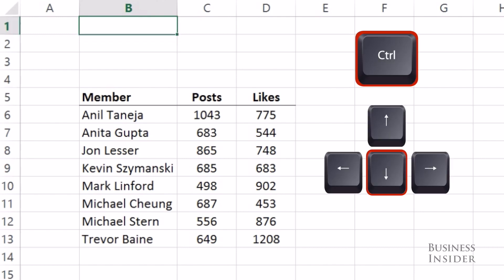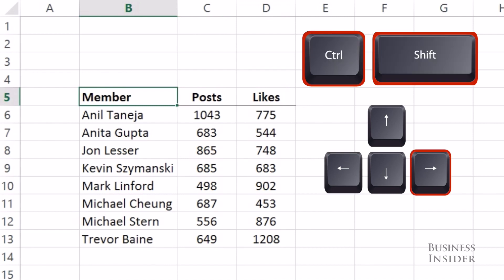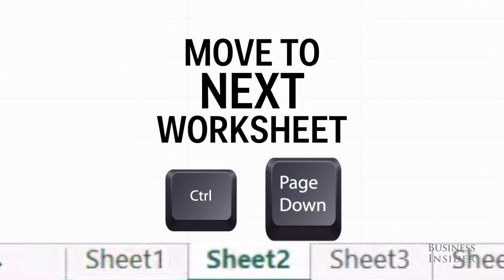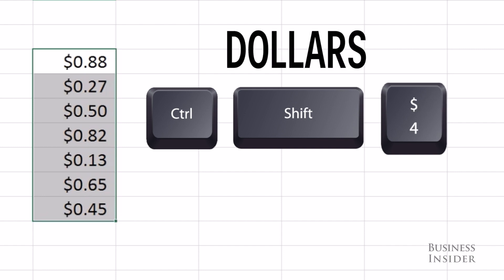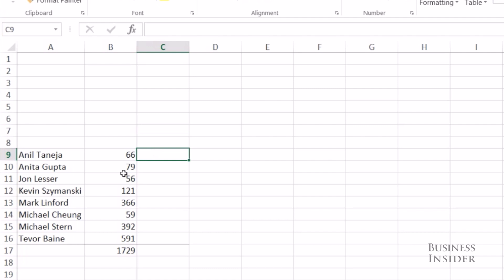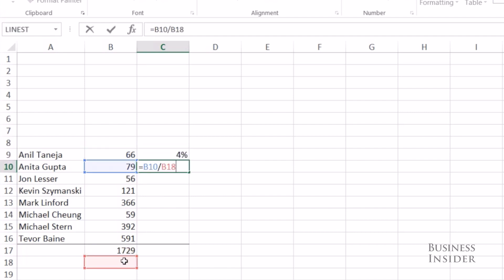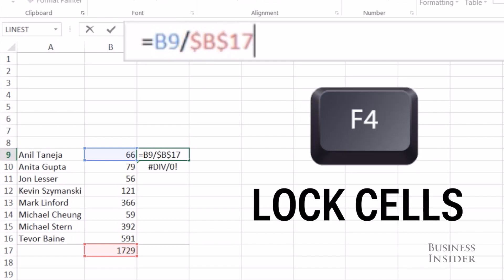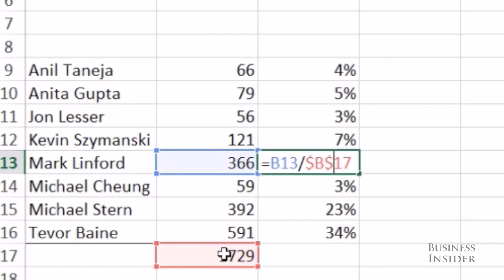Basic Excel shortcuts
True Excel experts use keyboard shortcuts instead of a mouse to do everything. If you master these basic shortcuts you will be halfway there. This video covers navigating, formatting and locking cells.